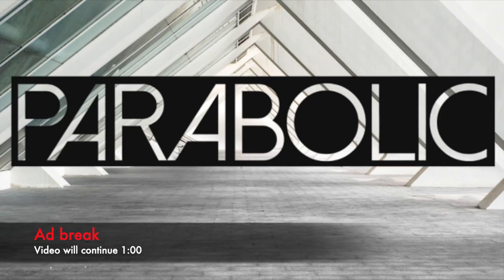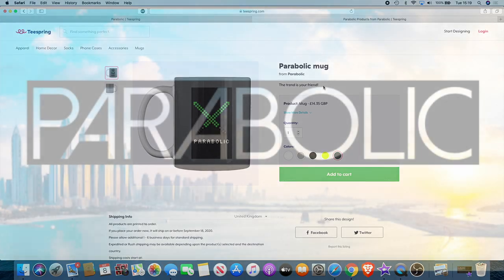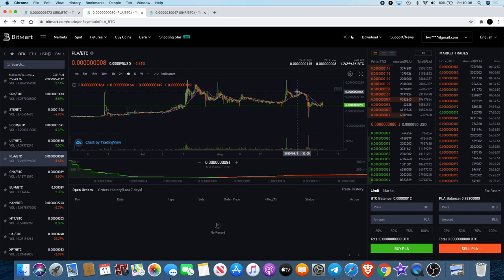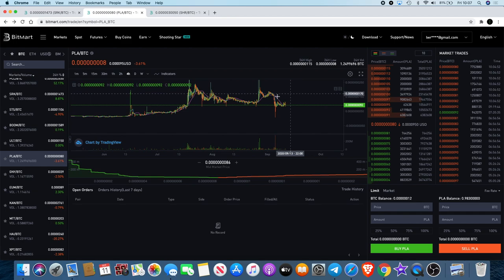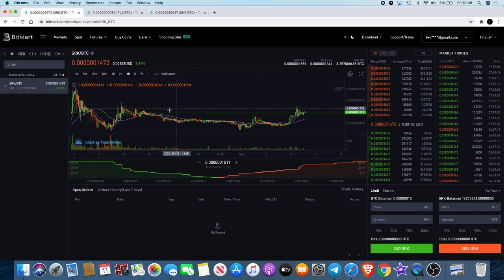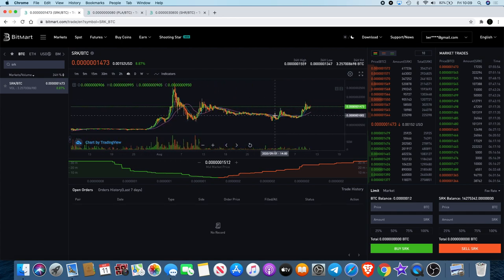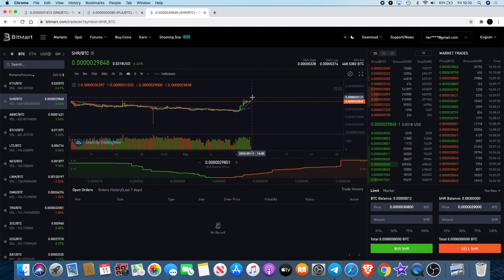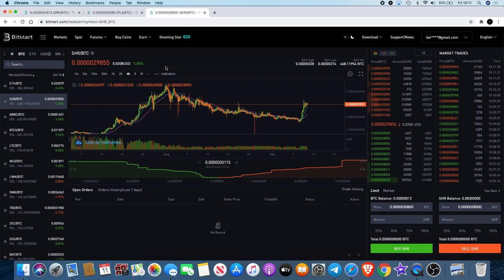Plair PLA Update | Sparkpoint SRK + Sharering SHR MOON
Hidden Gems moon mission Analysis and update on altcoins Plair PLA,  Sparkpoint SRK & Sharering SHR. Plus an announcement of an announcement for SHR?

I do not expect them, but donations are always accepted and appreciated:
My addresses -
BTC: 3A9EcsoaZQquiu4uVGQojXbE84VHGrDnp8
ETH: 0x789315ae0c3f32ae6a4a38c01dac4054282fbf61